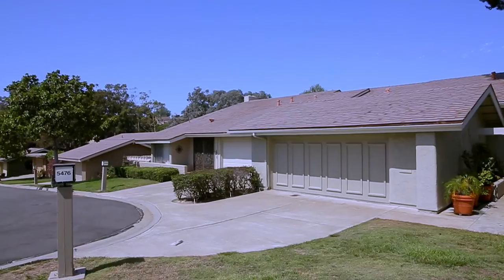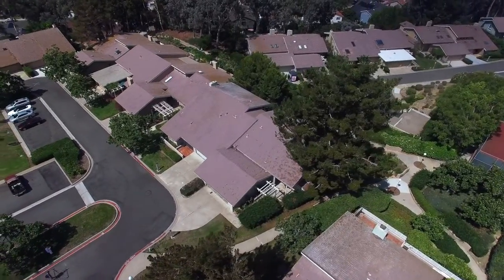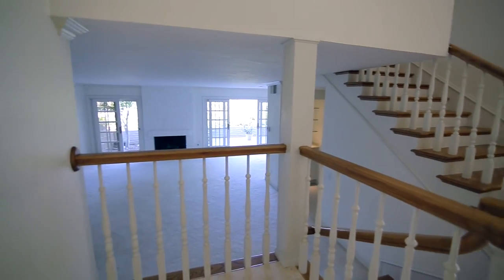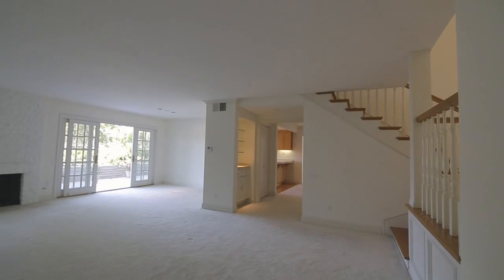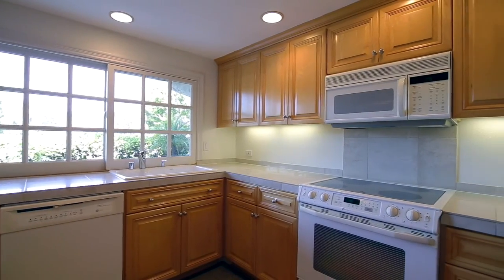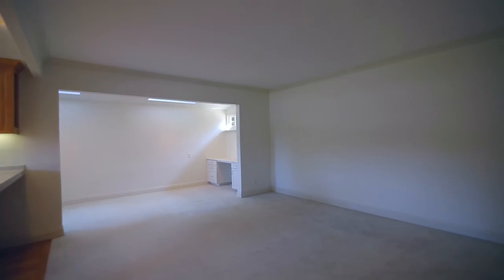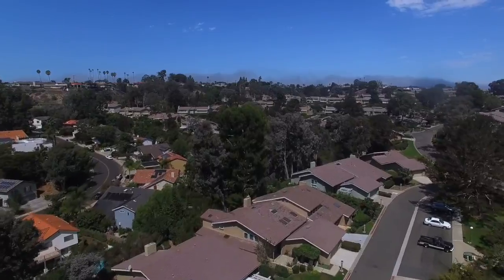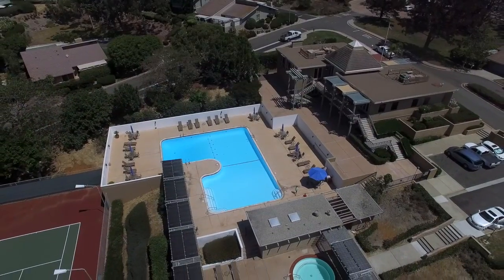Home for Sale: 5476 Caminito Herminia, La Jolla, CA 92037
This property is located at 5476 Caminito Herminia, La Jolla, CA 92037

For more information on this property or other North County San Diego Properties please contact Kurt Kinsey at or email

for more listings.